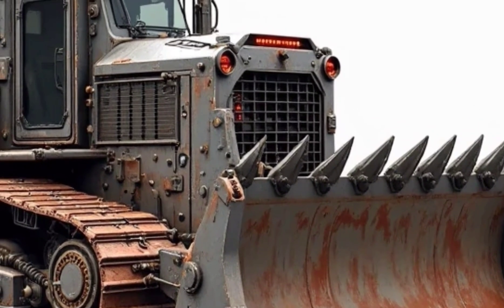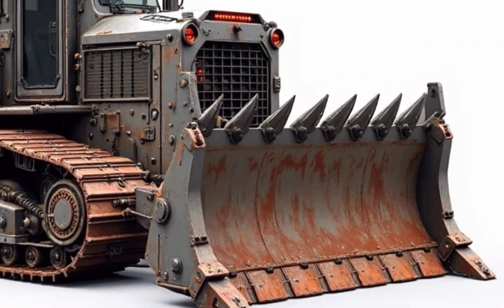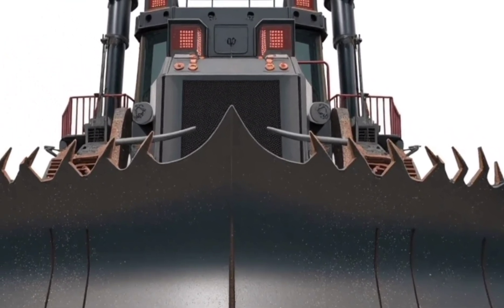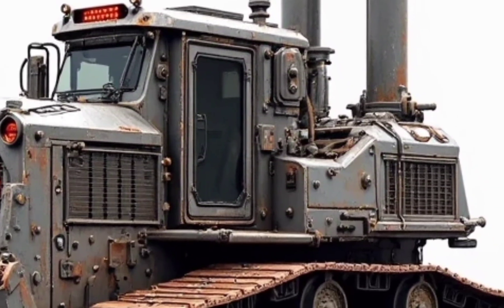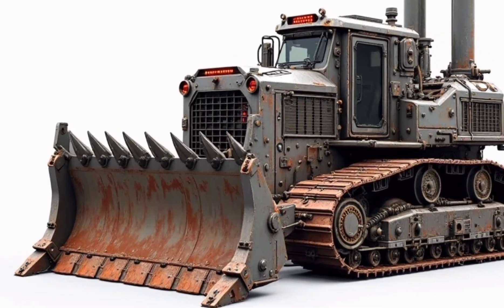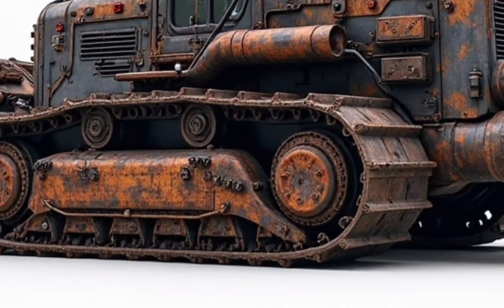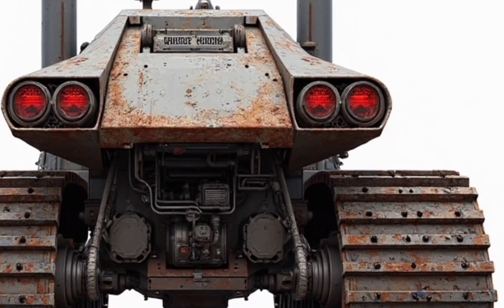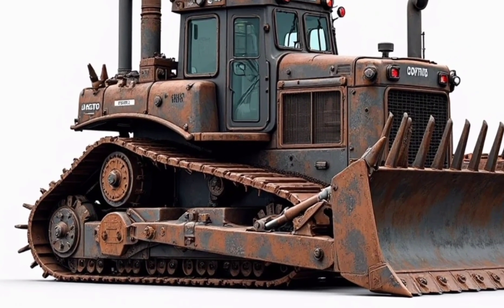Meet the Monster Machine Built for Extreme Work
Experience the unmatched power and rugged engineering of this next-generation heavy-duty bulldozer. Built for extreme conditions and the toughest terrains, this steel giant delivers unstoppable pushing force, precision control, and durability you can rely on. From mining and construction to land clearing and industrial operations, this machine dominates every challenge it faces. Watch as we break down its incredible design, raw performance, and battle-ready features in stunning detail.

 Cover  Titles:

The World’s Most Powerful Bulldozer – A True Steel Beast

This Bulldozer Will Blow Your Mind – Unstoppable Power!

Heavy Machinery at Its Best – The Bulldozer of the Future

This Bulldozer Redefines Strength and Durability

The Industrial Giant That Can Move Mountains

Bulldozer Engineering Like You’ve Never Seen Before

The Ultimate Earth-Moving Machine in Action

Why This Bulldozer is a Game-Changer for Heavy Industry

The Most Aggressive Bulldozer Ever Built – Full Review